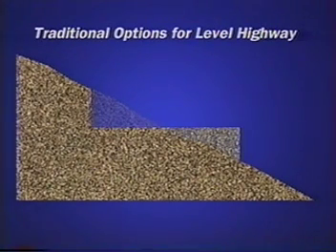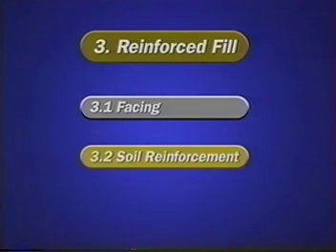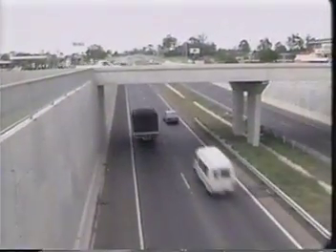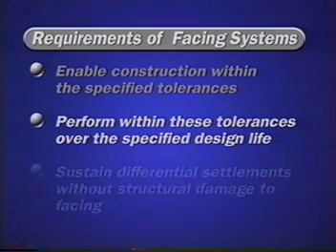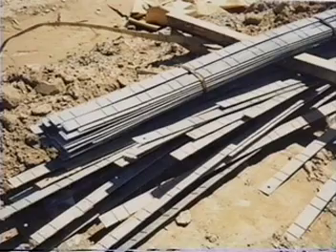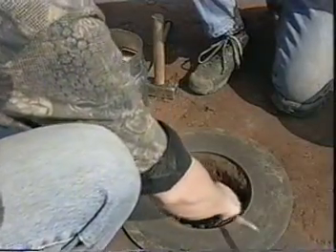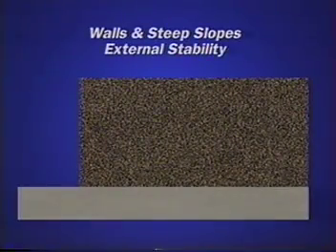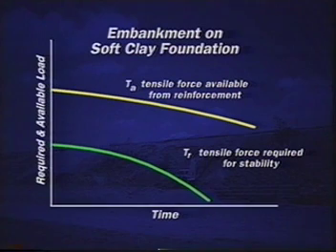VTS 01 1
Geosynthetics in Reinforced Soil Structures